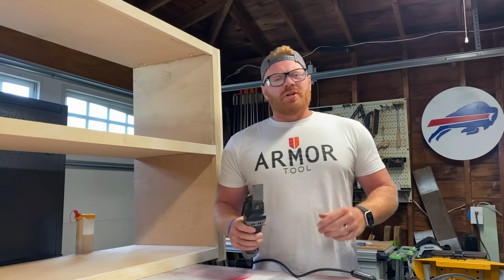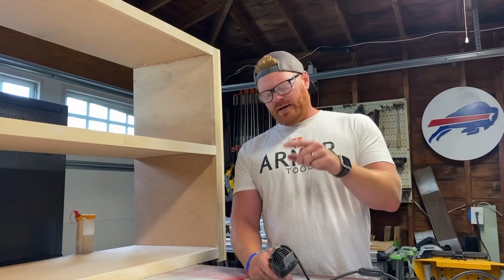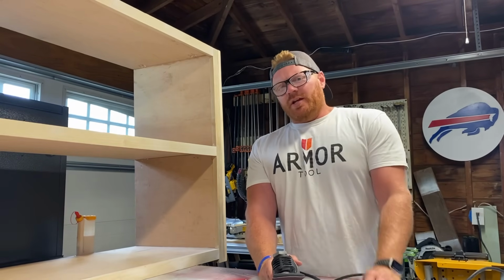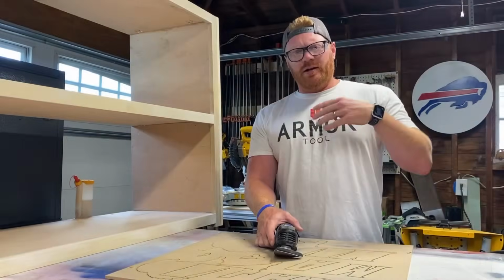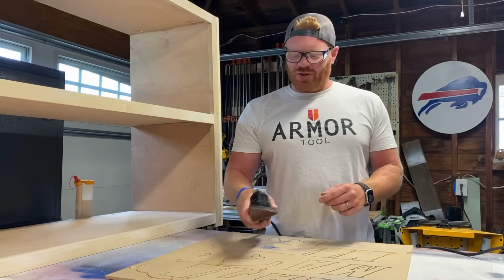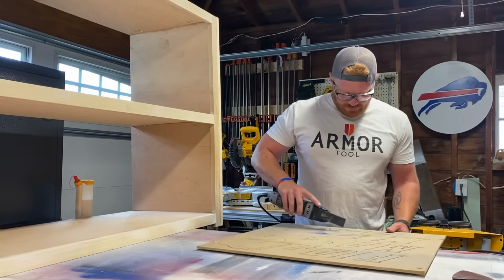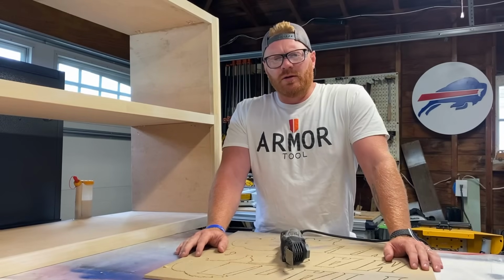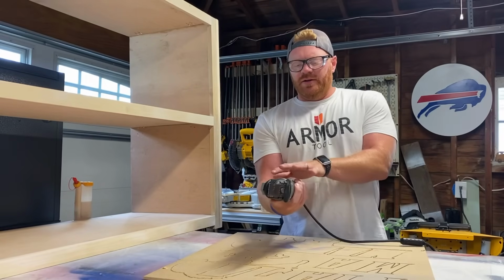Review of the Dremel Multi-Max 50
I’ve Partnered with the THDProSpective program to review this Dremel Multi-Max 50 for you all. The Multi-Tool is an essential tool for any DIYer or tradesman. Thanks for taking a look!